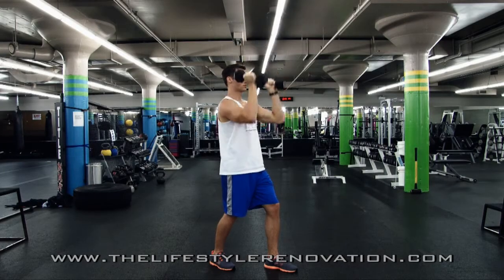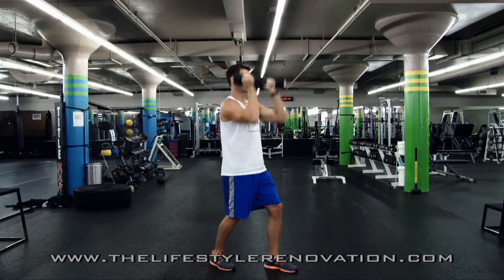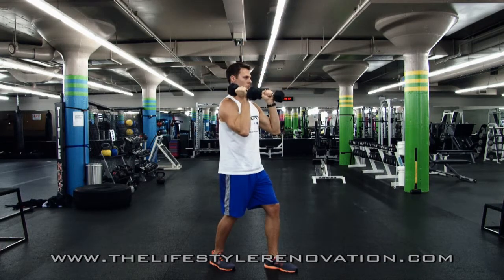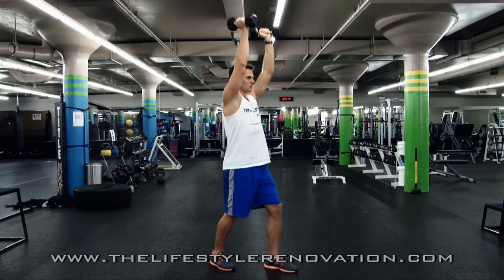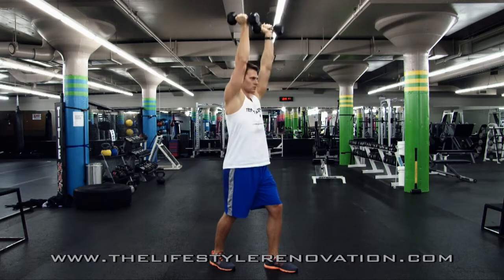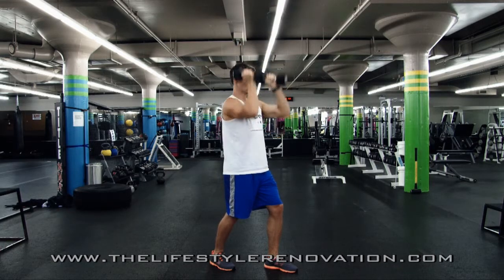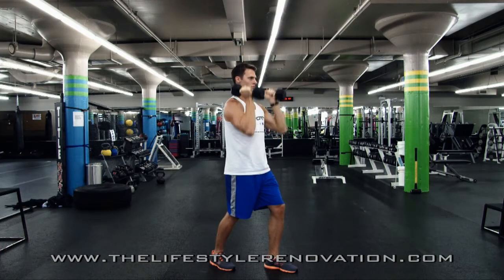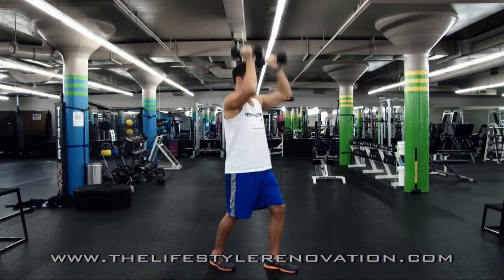Dumbbell Shoulder Press TLR JTF